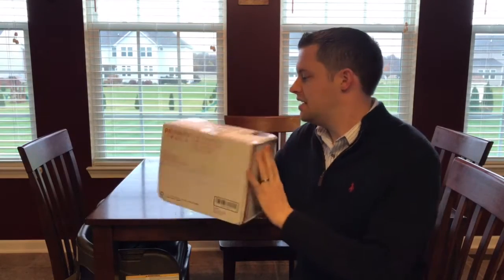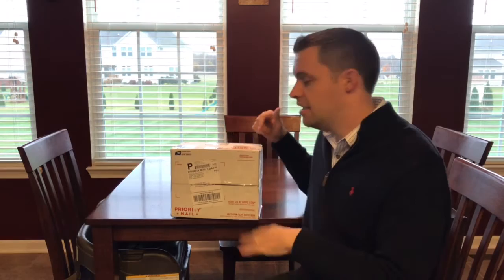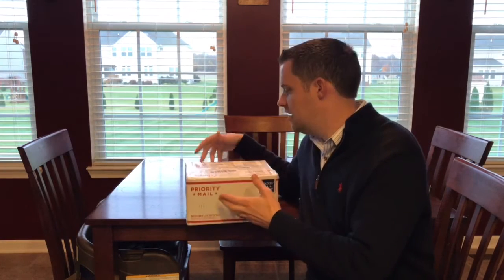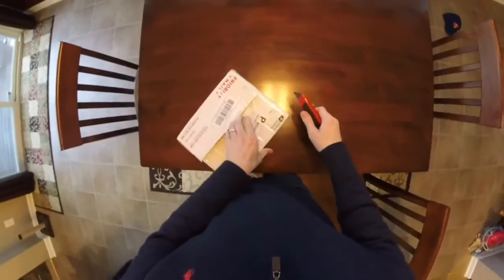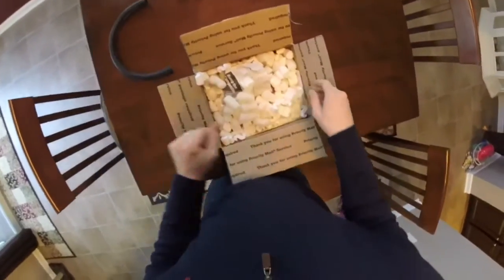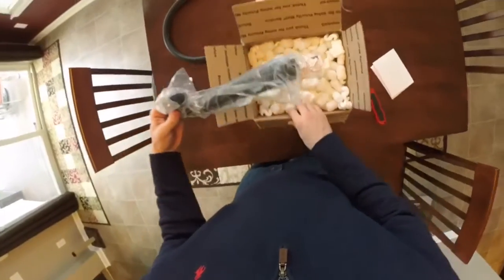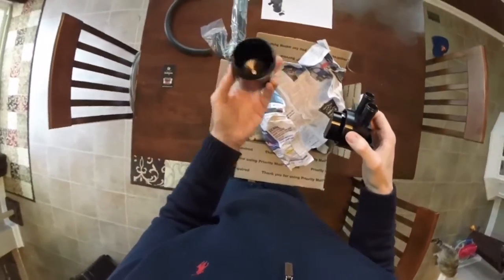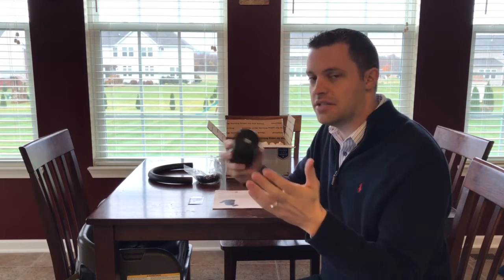Burger Motorsports N54 Oil Catch Can Product Unboxing! 4K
Burger Motorsports N54 Oil Catch Can Product Unboxing!

It's no secret that the BMW N54, N55 and N20 turbo motors can suffer from oil control problems causing oil to blow through and coat the intercooler and charge piping, gunking up intake valves and the VANOS system, lowering the effective octane, and generally degrading engine performance. The higher your boost levels the more apparent these problems become.

The solution to this problem has finally arrived. The BMS oil catch can!

BMS Turbo Double Baffle Oil Catch Can Features
• Increases Air Intake Efficiency
• Promotes Engine Longevity
• Non-Clogging Air/Oil Separation Double Baffle
• Free Flow Solid No Restriction Design
• Retains factory fully closed loop PCV operation
• Large Intake / Exhaust No Tapering Down
• Stealth Mounting on Cool Side of the Motor
• Anodized Black Lightweight Aluminum
• N54 Model Mounts Out of Sight Under the Cowl
• Made in USA & Guaranteed for Life

Video: 4K